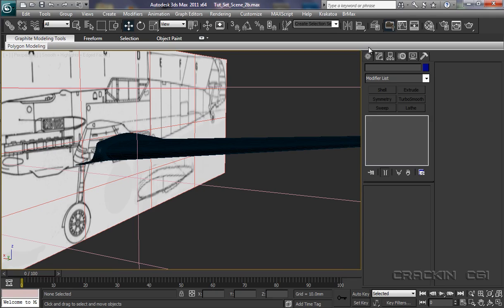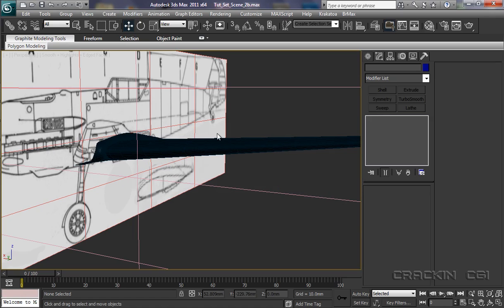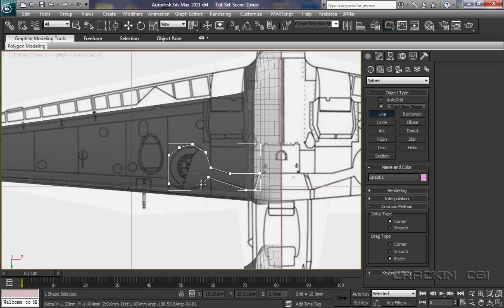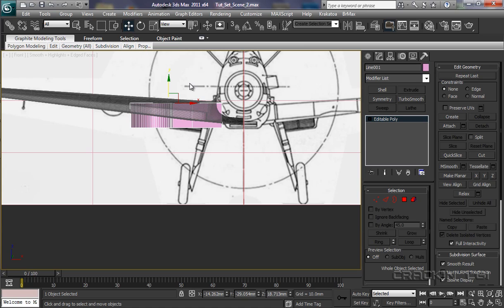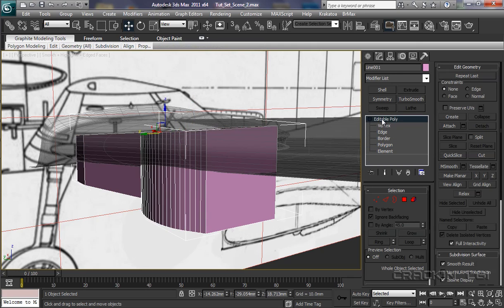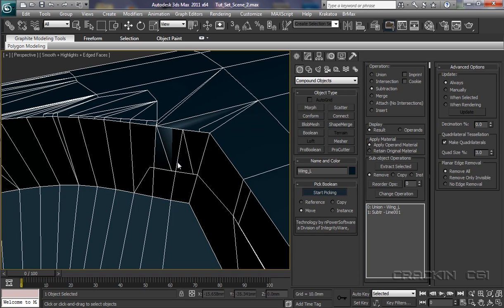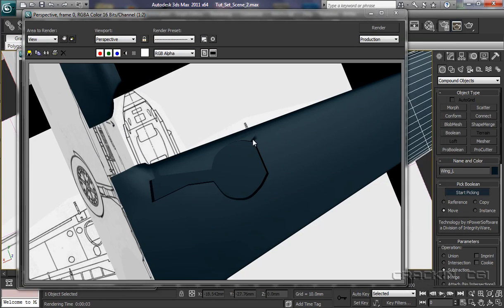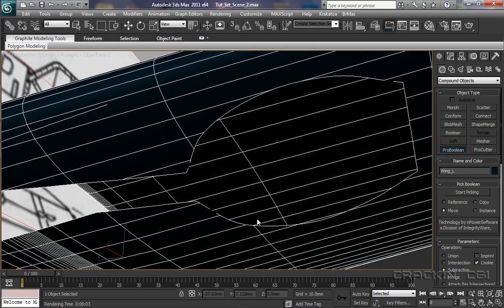26_Modeling_The_Undercarriage_Wheel_Housing_Part_1.mov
3ds Max 2011 - Part 26.  Total Beginners guide & tutorial for modeling a Messerschmitt 109e.  Presented by Michael De Greasley.  A Crackin CGI Production.